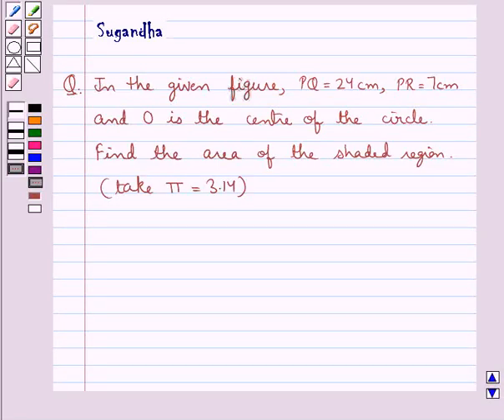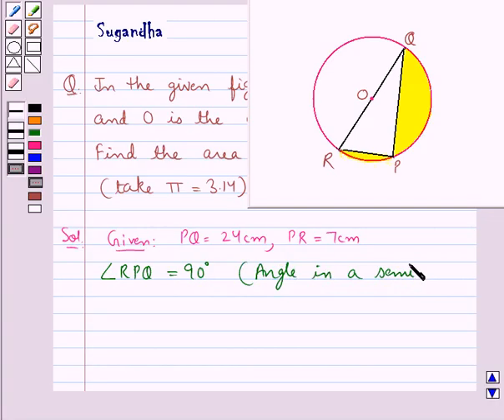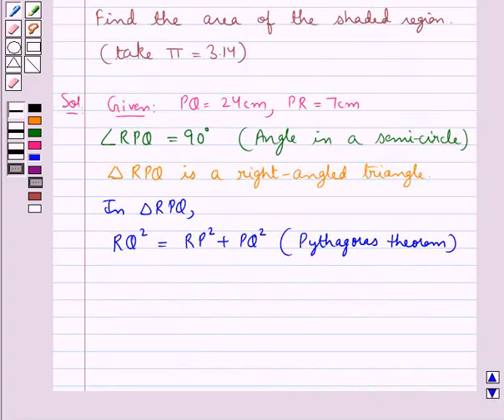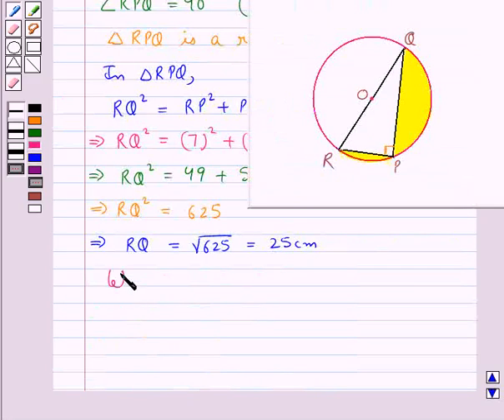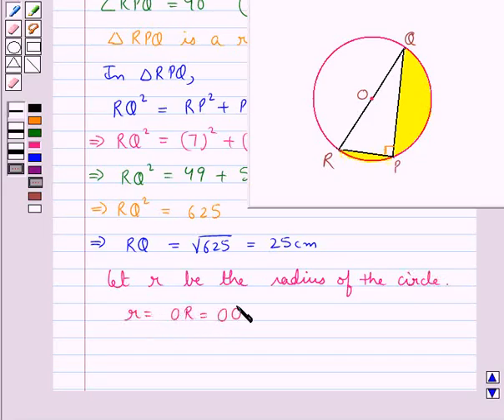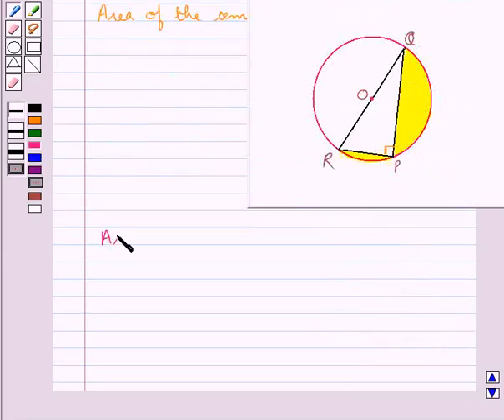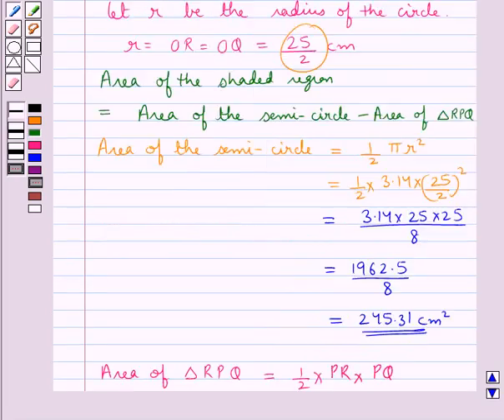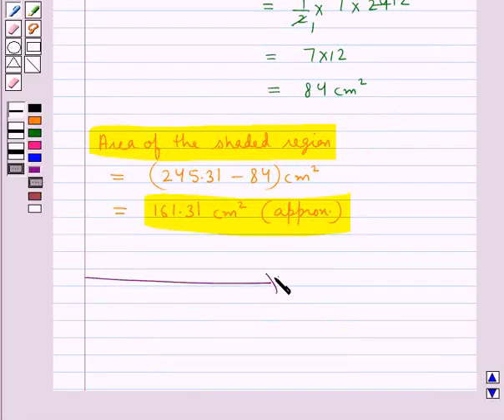Maths X CBSE C 2009 1 24